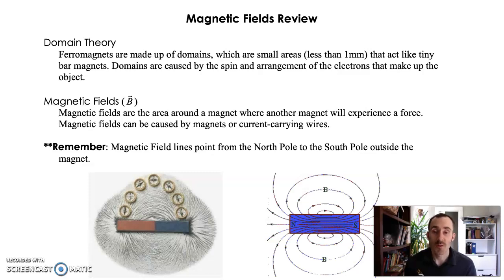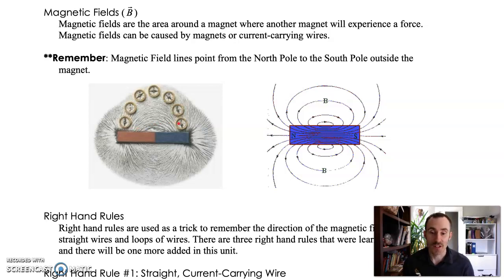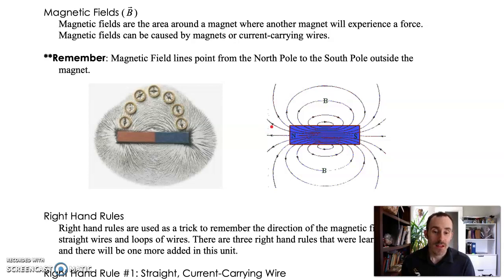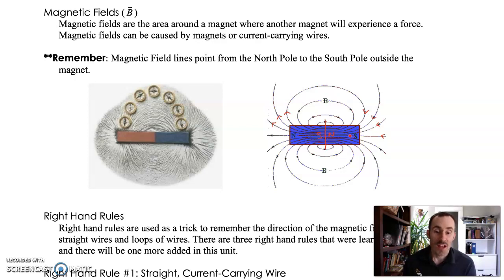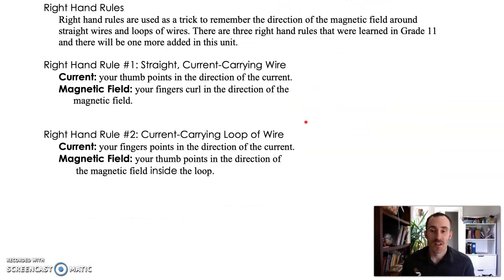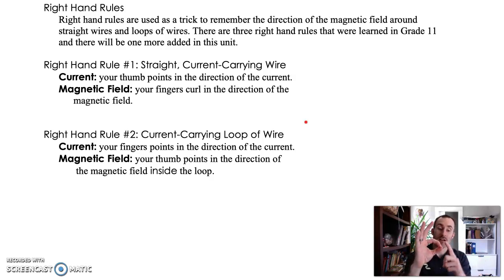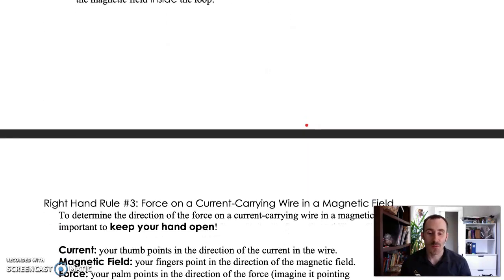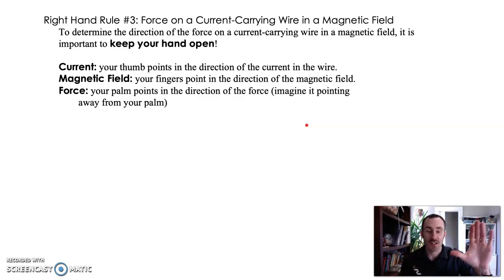Fields 6: Magnetic Fields Review